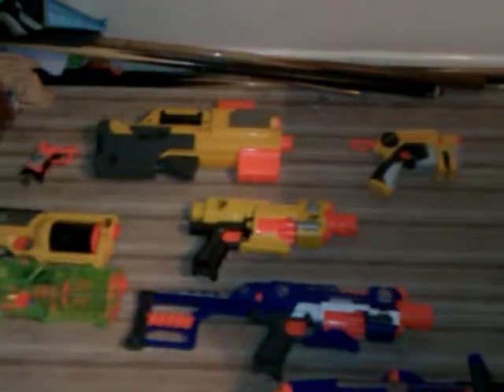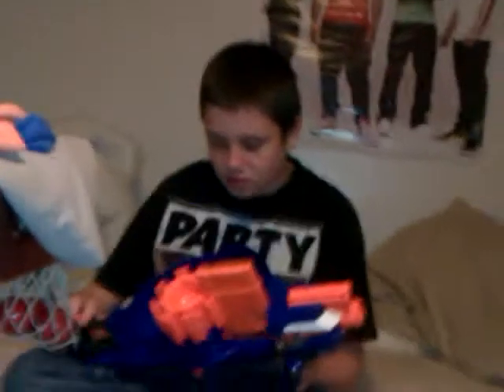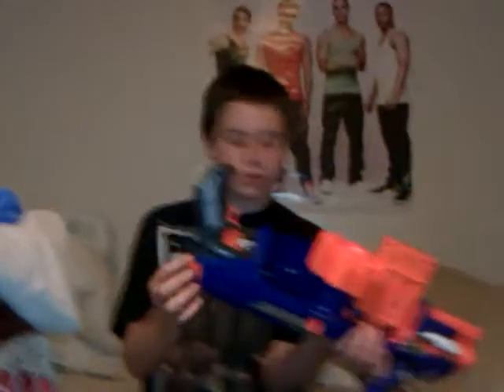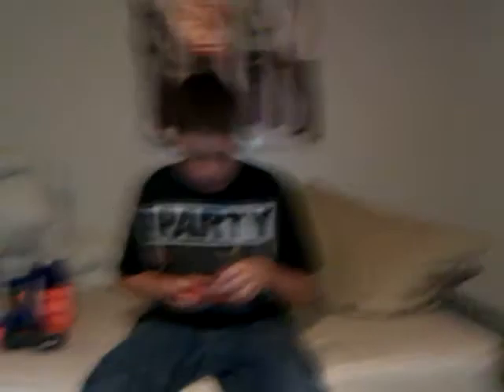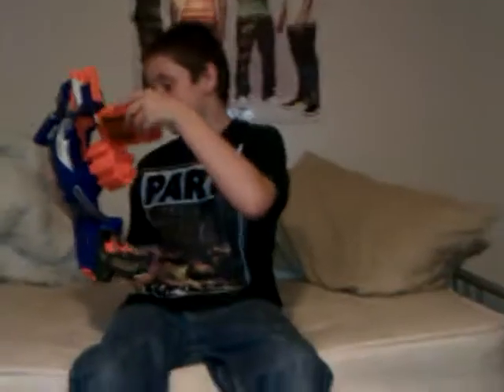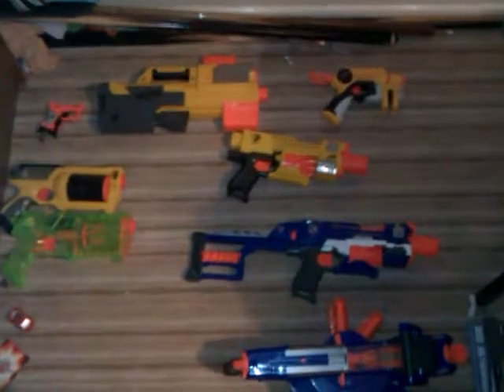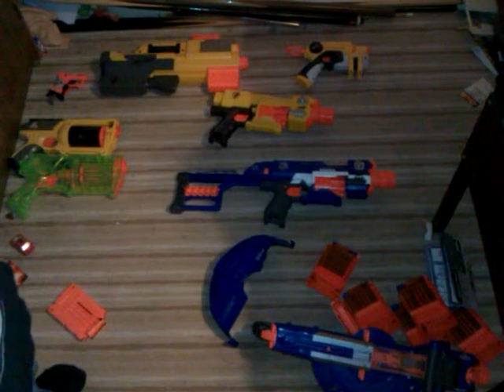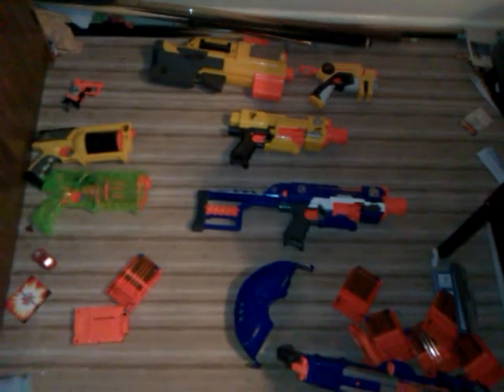Gareths nerf review 6 : last episode of the series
Sonic is somewhere
Last episode of the series